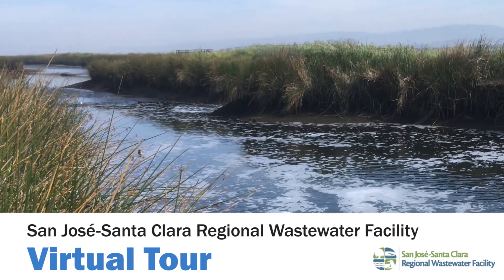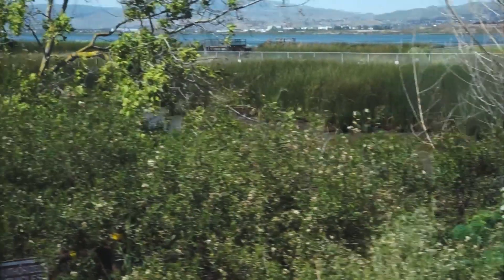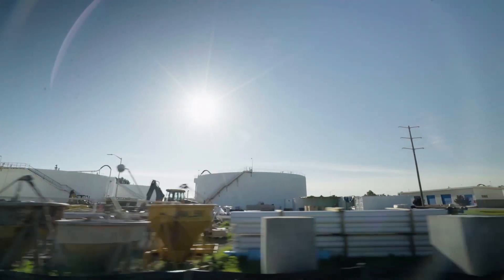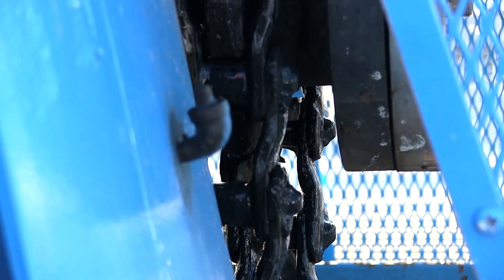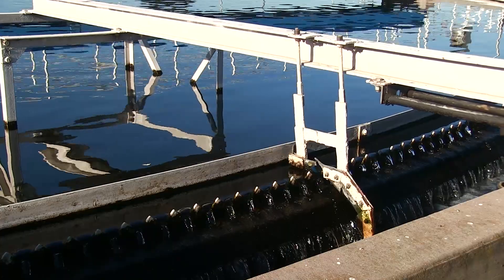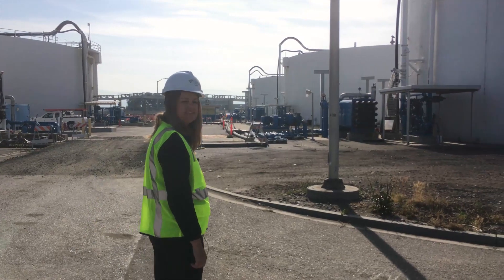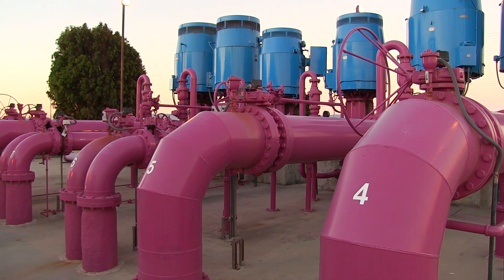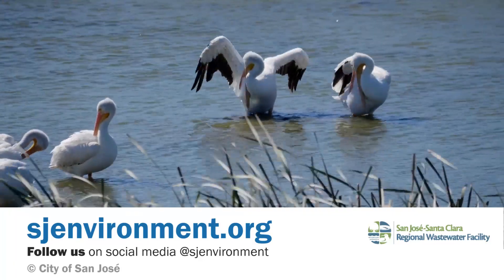A tour of the San José-Santa Clara Regional Wastewater Facility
The San José-Santa Clara Regional Wastewater Facility is the largest advanced wastewater treatment facility in the western United States. It works 24/7 to clean Silicon Valley’s wastewater to very high national standards, protecting public health and environment and supporting the economy.

Enjoy a virtual tour of the San José-Santa Clara Regional Wastewater Facility and follow the three-step treatment process to remove solids, pollutants, and harmful bacteria from wastewater.